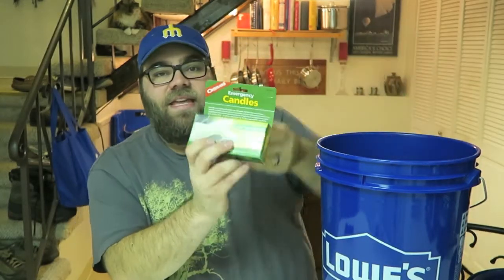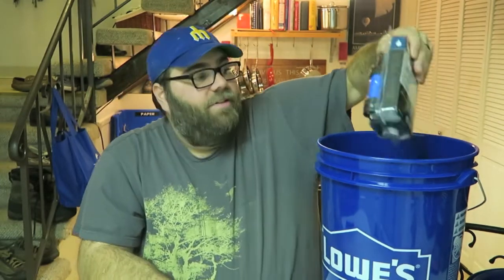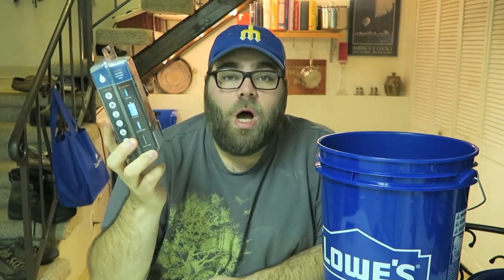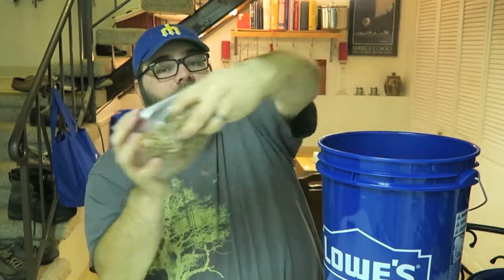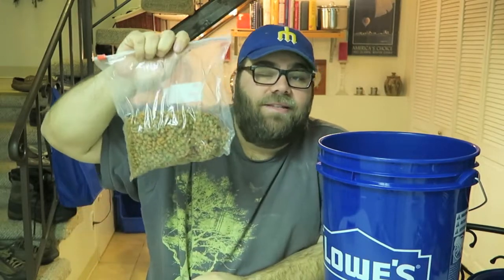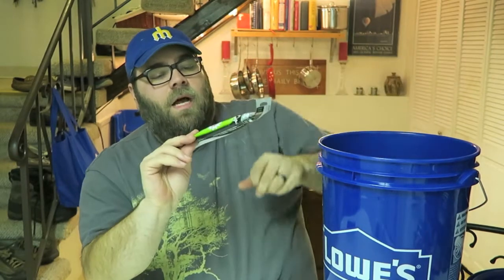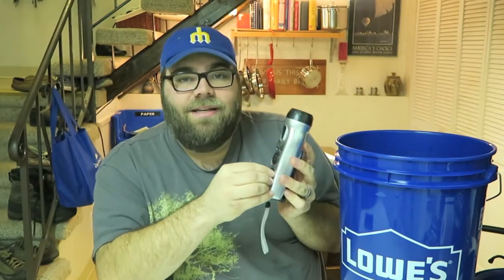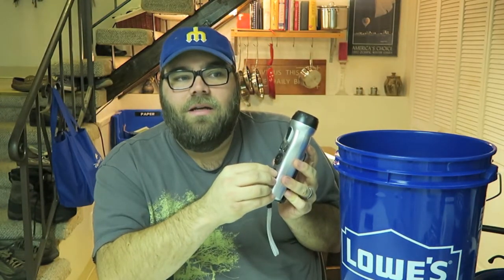DIY EARTHQUAKE SAFETY KITS!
After last night's 7.1 earthquake here in Alaska I wanted to take the time to show you exactly what you need to be prepared for an earthquake.

And yes, I did say "shanking" and "pooping"